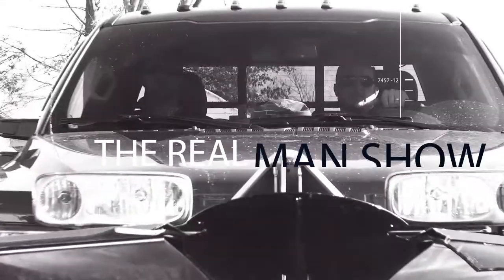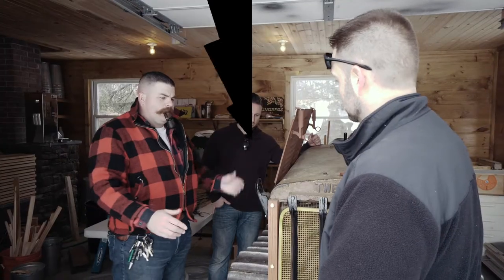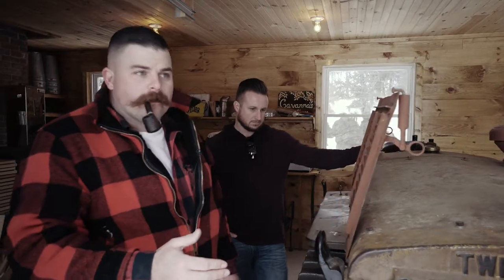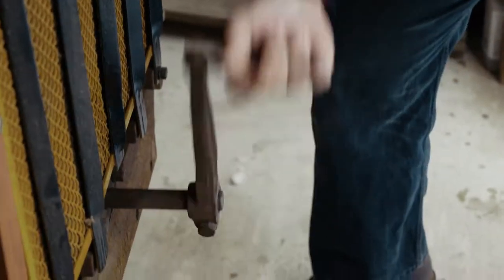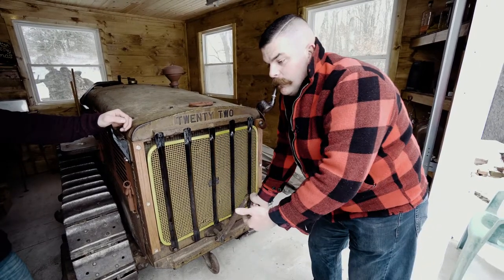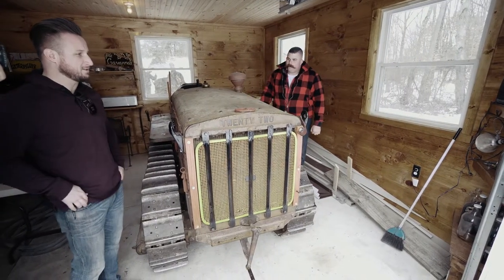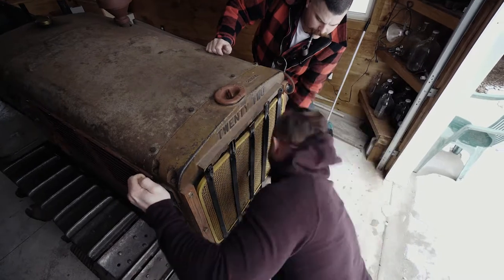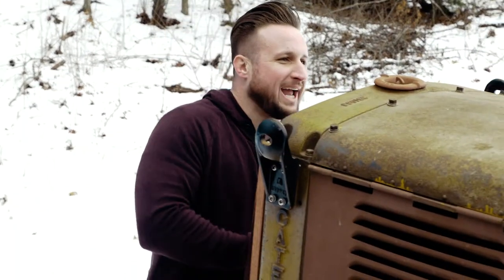The Real Man Show: Cranking an Engine and Sheep Scrotum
A Marine, a cop and a CEO walked into a sugar shack...
No, it's not a joke. It's episode 2 of The Real Man Show with Mike from Monaco Ford, where we are bringing back the art of manliness.
In this edition, watch us crank it (excuse me?) - and you HAVE to see the last few seconds for a chuckle.